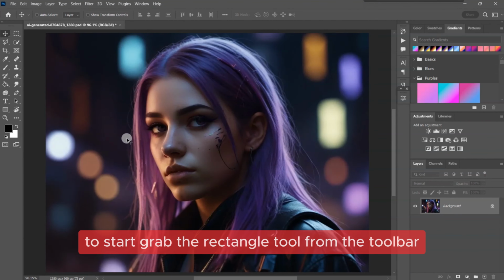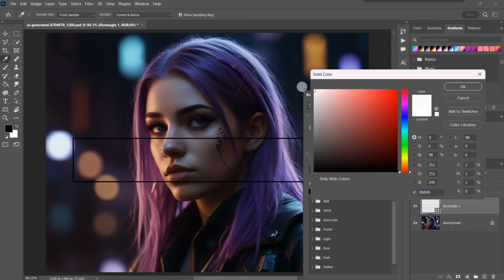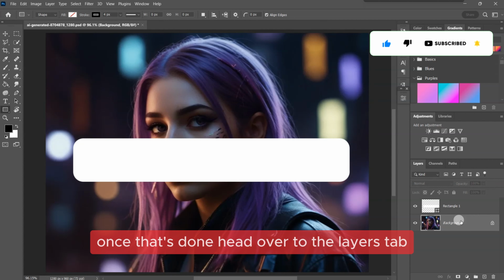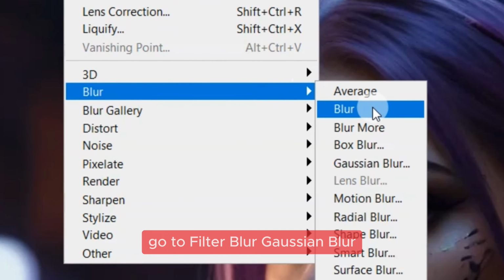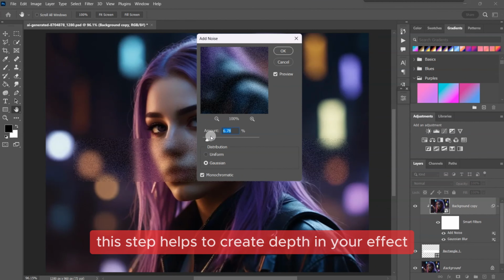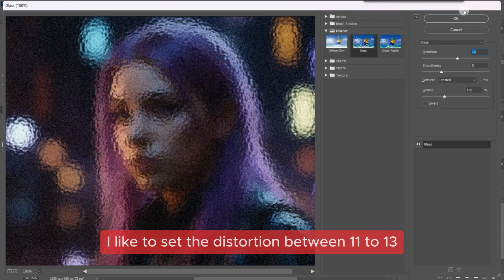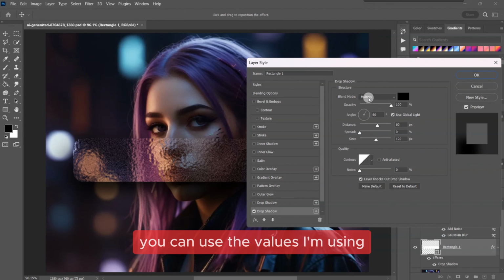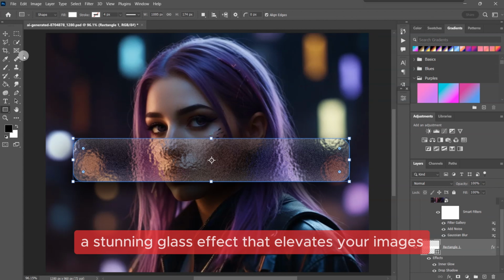Glass Morphism Effect with Photoshop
In this tutorial a will show you how to create the Glass Morphism Effect with Photoshop. Glass effect , photoshop tutorial, Glass effect in photoshop